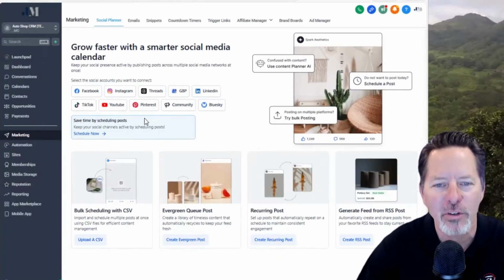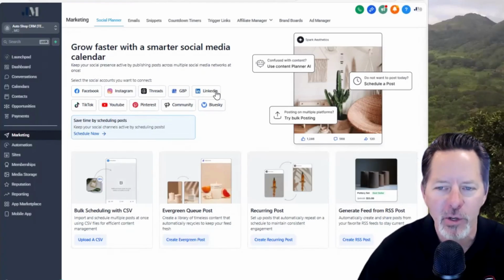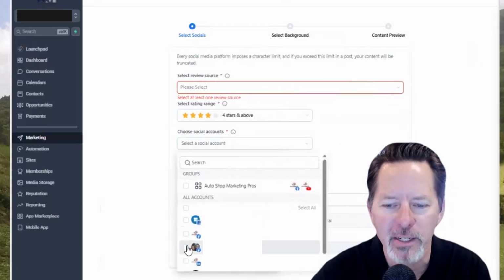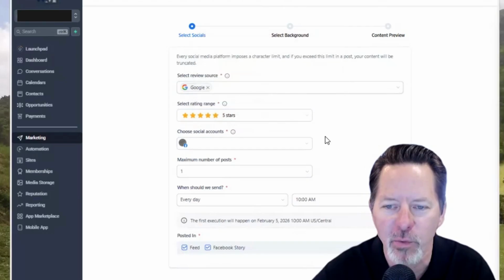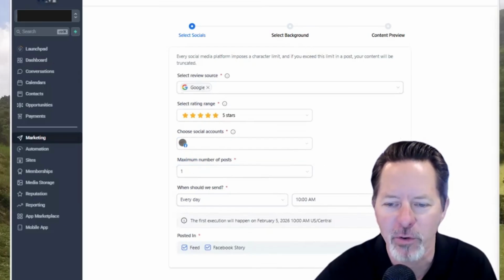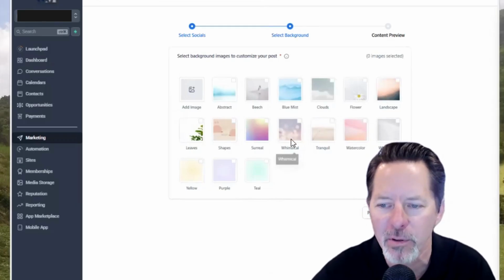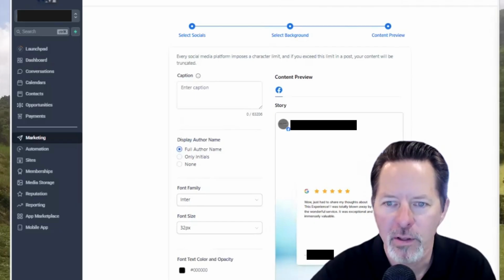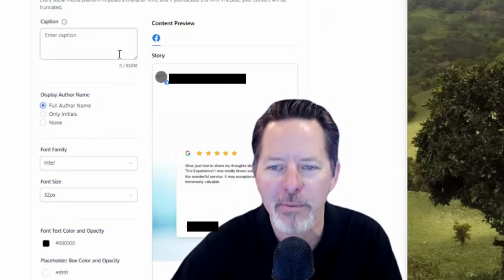Go High Level Reputation Management (Part 2) | GHL Review Automation for Auto Shops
Go High Level Reputation Management for Auto Shops (Part 2). In this video, I show you how GHL review automation works and how auto repair, auto body & collision, PDR, and detailing shops can automatically post Google reviews to Facebook using Go High Level.

In Part 2 of my Go High Level Reputation Management series, I show you exactly how to take reviews from your Google Business Profile and automatically post them to Facebook, using GHL’s built-in review automation tools.

Why do this? It can help your auto repair, collision, PDR, or detailing shop to look more credible online without doing any extra work.

This tutorial is perfect for auto shops who want consistent, professional social media posts that build trust and increase car count.

In this video, you’ll learn:

✔ How to connect your Facebook & Google Business accounts inside GHL
✔ How to use the Social Planner to automate review posts
✔ How to select which reviews get posted (ratings, sources, filters)
✔ How to customize the graphics + captions for better branding
✔ How auto-posting reviews increases trust & conversions
✔ Why every auto repair/collision/PDR/detail shop should automate this

CHAPTERS
00:00 – Intro: Part 2 of GHL Reputation Management for Auto Shops
00:20 – Why Auto Shops Should Auto-Post Reviews
00:40 – Where to Find the Social Planner in Go High Level
01:00 – Connecting Facebook, Instagram & GBP
01:25 – Example View of a Connected Social Planner
01:50 – Navigating to Review Posting Setup
02:20 – Selecting Review Sources (Google/Facebook)
02:50 – Choosing Review Ratings for Auto Posting
03:10 – Choosing Facebook Pages for Posting
03:35 – Adding Backgrounds, Images & Branding
04:05 – Caption Tips for Better Engagement
04:20 – Previewing Your Auto-Posted Review
04:40 – Confirming & Activating Auto-Posting
05:00 – Why Auto-Posting Reviews Builds Trust
05:15 – What’s Coming in Part 3 (Review Requests)
05:30 – Outro + Subscribe

About James
James Griffin is the founder of Auto Shop Marketing Pros, helping auto repair, collision, and PDR shops grow through proven digital marketing systems including Google Ads, Facebook ads, CRM automation, and lead follow-up workflows.

Schedule an Auto Shop Strategy Session to discuss how we can help your auto shop increase it's car count. This is a one-on-one session specifically for Auto Repair Shops, Auto Body Shops, Paintless Dent Repair Shops, Detailers, and Auto Customization shops. The goal is for you to generate more leads through more calls and more quote request, to ultimately drive more sales and profits. ⁠⁠Click here to schedule now.⁠⁠